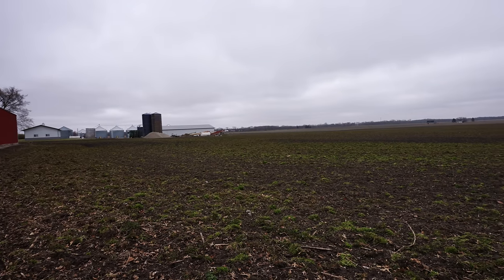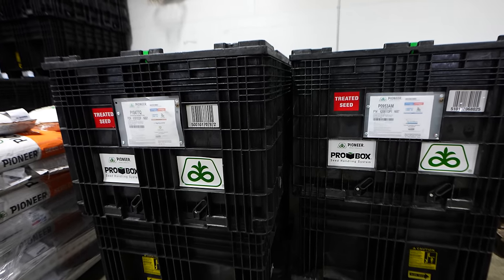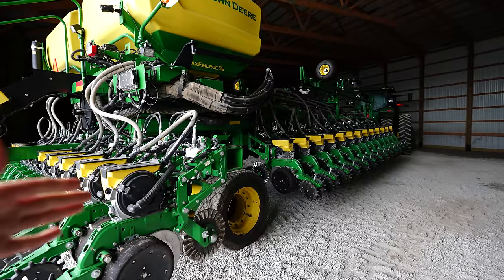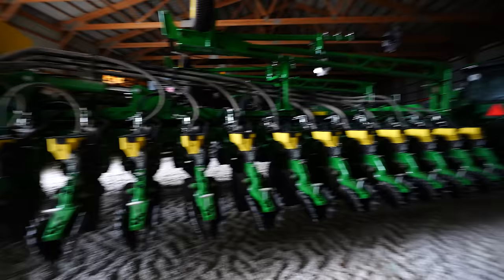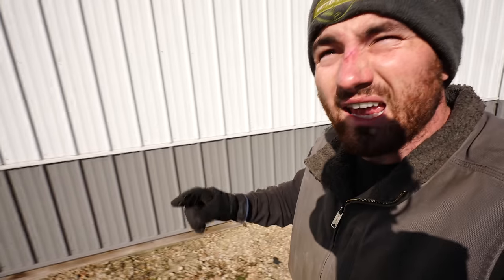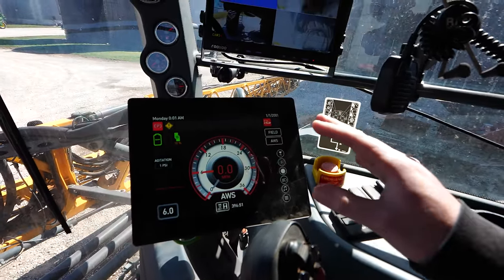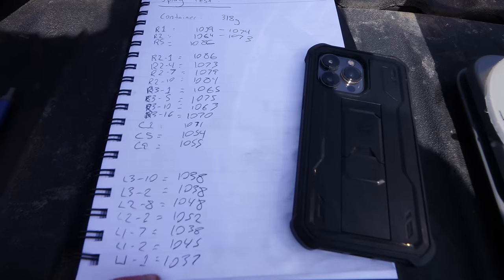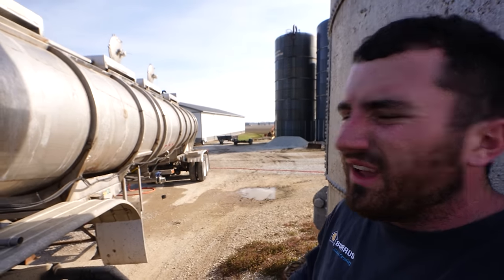Early Planting Decisions On The Farm